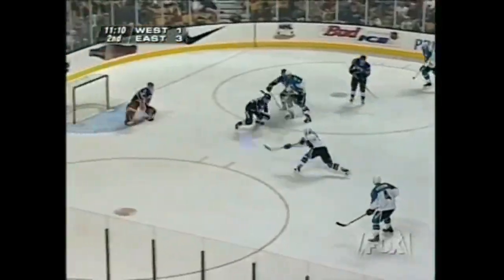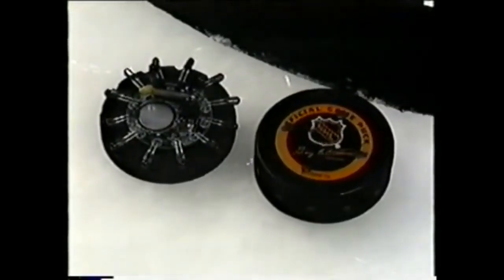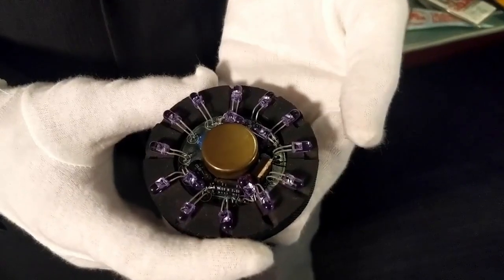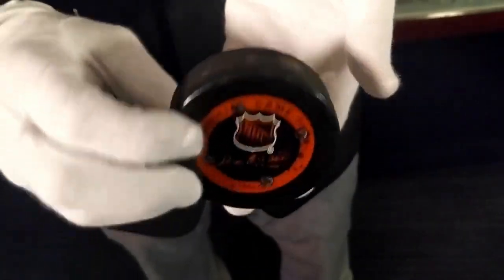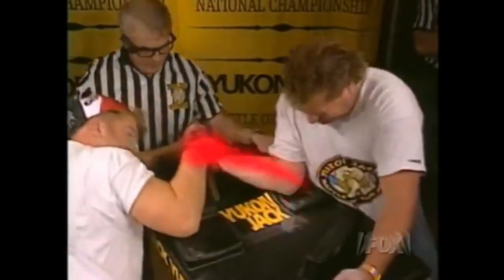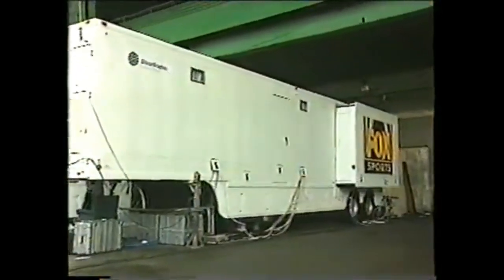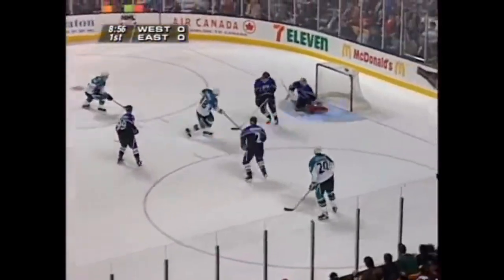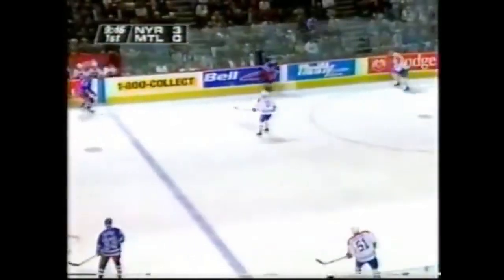Looking back at the FoxTrax glow puck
In this Red Hot Recap, I'm looking back at the story of the FoxTrax glowing puck.